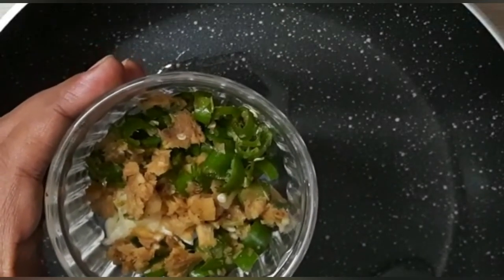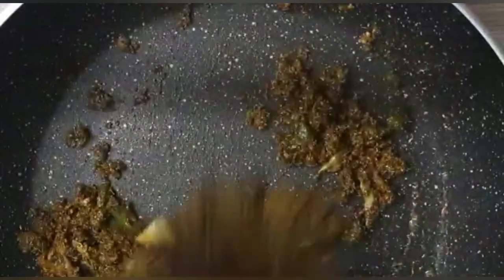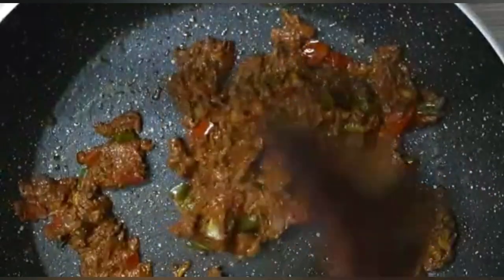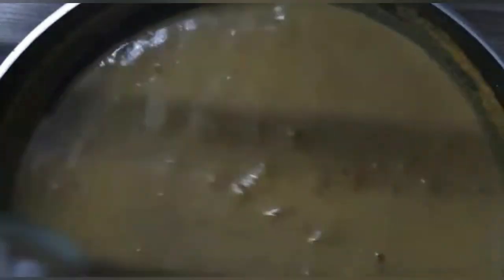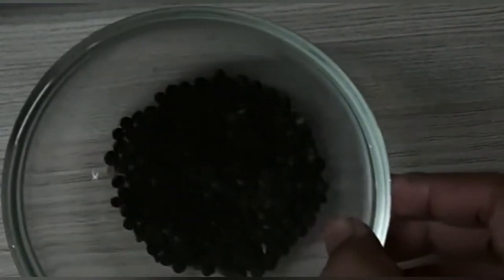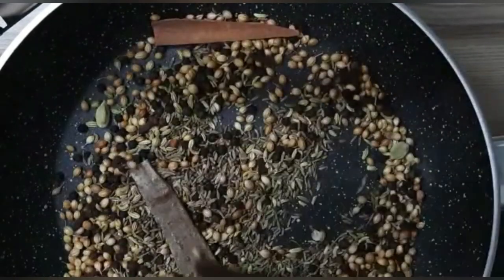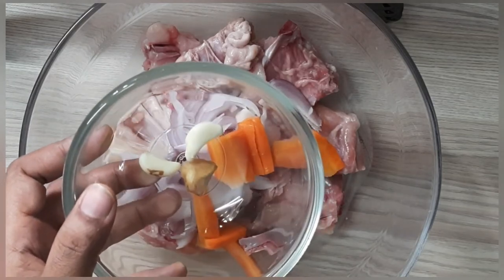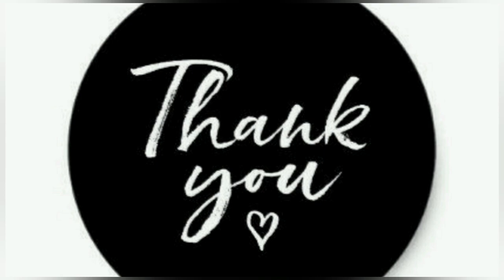Creamy Sri Lankan Prawn Curry | Chemmen curry recipe Malayalam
Ingredients:
Prawn (Peeled) - 300 gm
Chilly - 2
Ginger - 3/4 inch
Sri Lankan Curry Powder - 2 tbsp
Tomato Paste - 1 tbsp
Tomato - 1
Chicken Stock - 1 Cup
Coconut Cream - 1 Cup
Salt
Corriander Leaves - To Serve

Sri Lankan Curry Powder:
Corriander Seeds - 3 tbsp
Cinnamon Stick - 2 (Small)
Cardomom - 10
Clove - 15
Turmeric Powder - 1 /4tspn
anusyummyworld malayalam prawncurry#